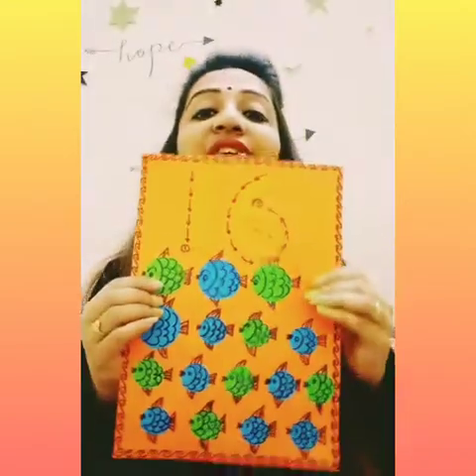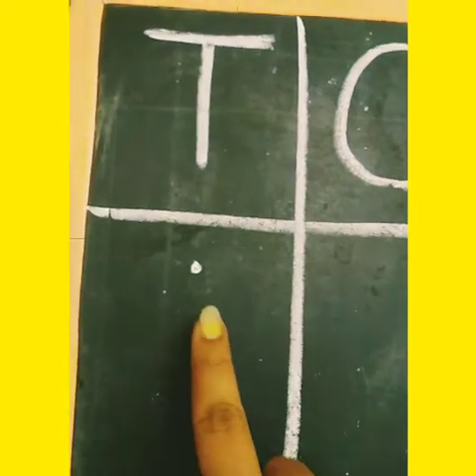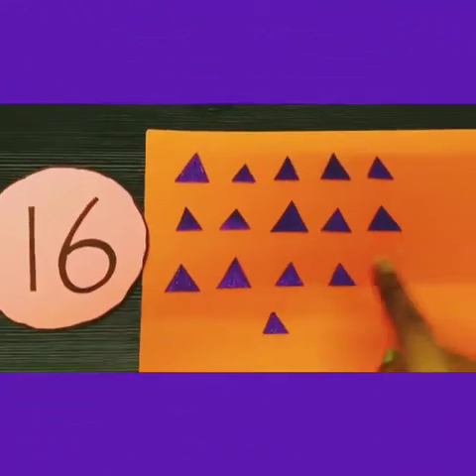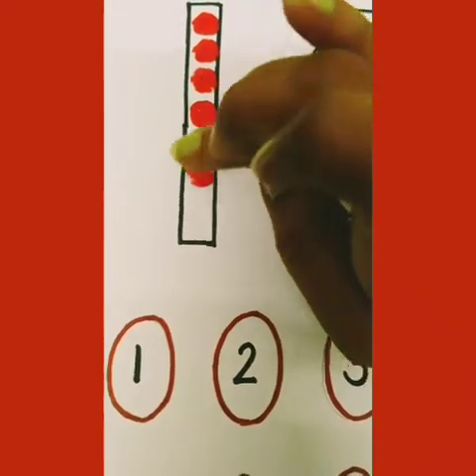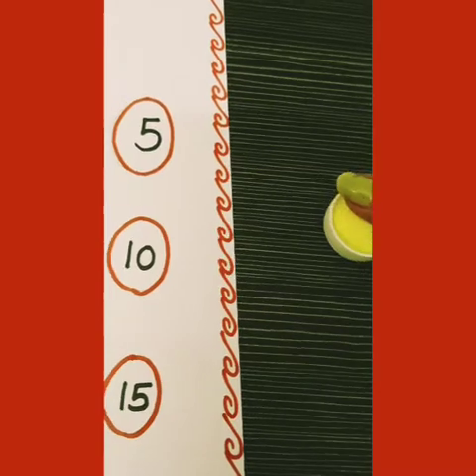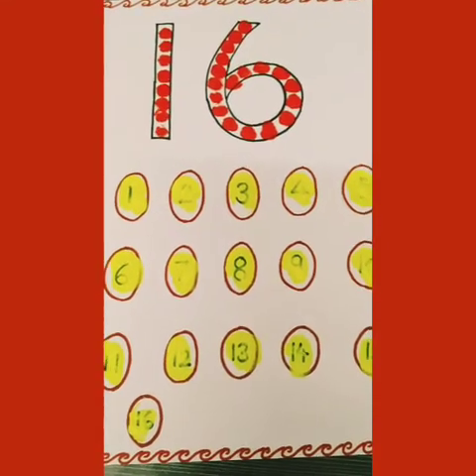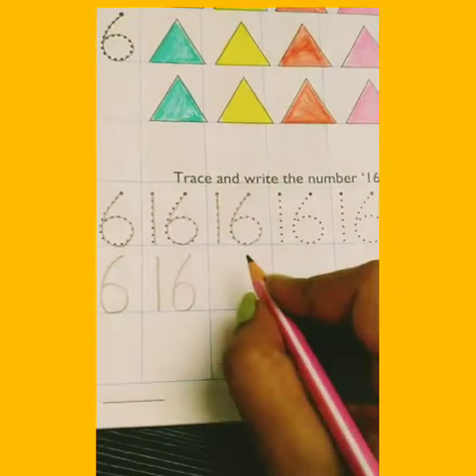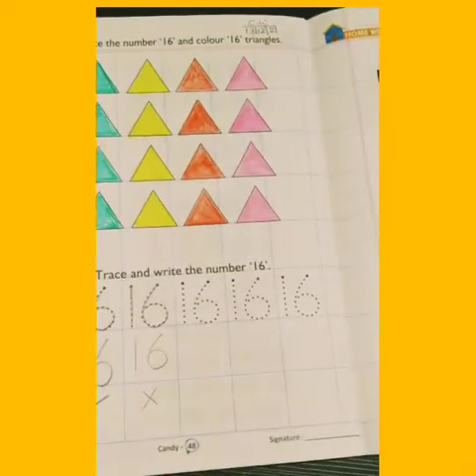Introduction of number 16 for nursery kids